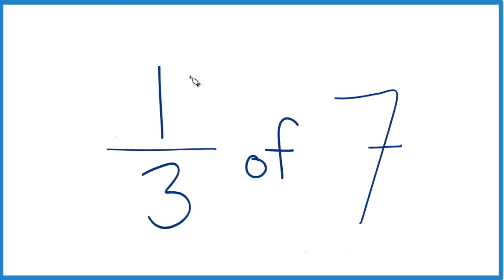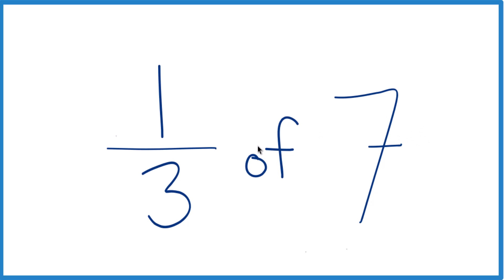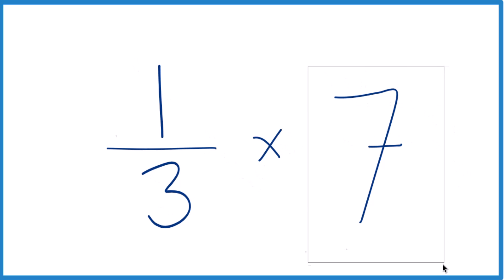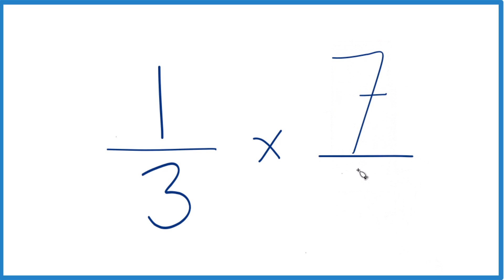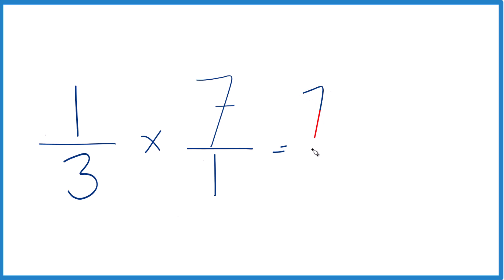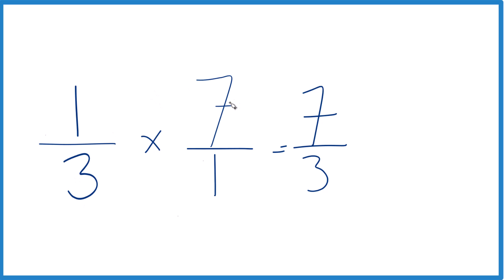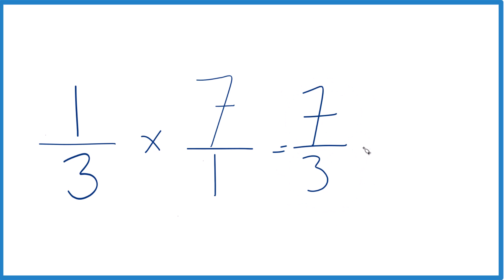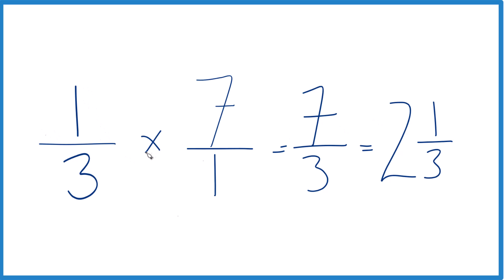How to Find 1/3 of 7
In this video, you'll learn how to find one-third of the whole number seven. Here’s a step-by-step guide based on the video transcript:

Understand the Operation: When we say 1/3 of 7, we can think of "of" as multiplication. So, 1/3 of 7 is the same as 1/3 * 7.

Multiply the Numerators and Denominators: Now, multiply the numerators (the top numbers) and then the denominators (the bottom numbers):

Express as a Mixed Number (Optional): To express 7/3 as a mixed number:

Divide the numerator (7) by the denominator (3):

7 ÷ 3 = 2 with a remainder of 1.
Therefore, 7/3 as a mixed number is 2 and 1/3.

So, 1/3 of 7 is 7/3 or 2 and 1/3.